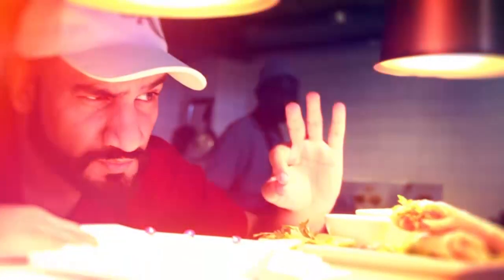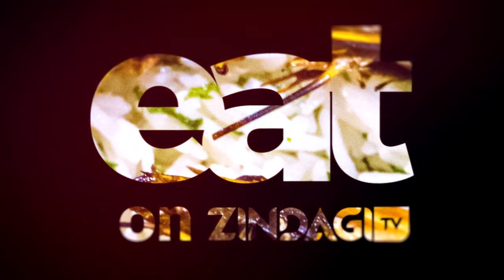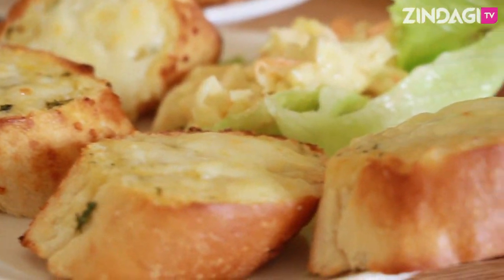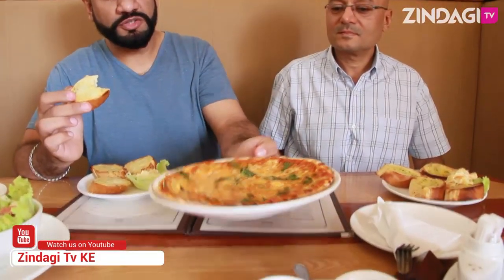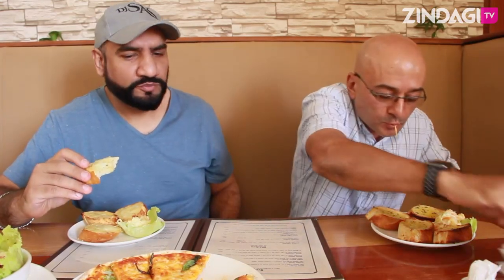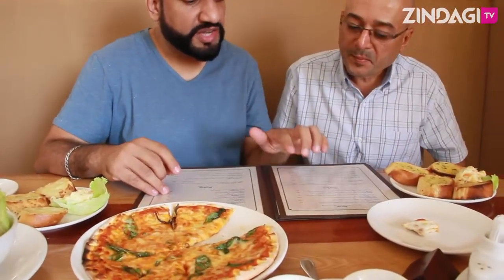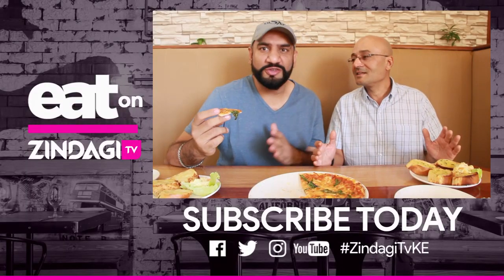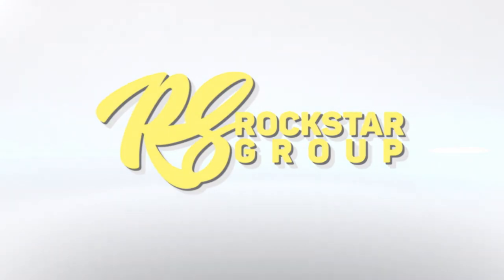Menu Review, Pizza & Garlic Bread At Pizza Corner -EatOnZindagi Tv (ZindagiTvKe)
The Menu Review Continues At Pizza Corner As We Sample Their Famous Garlic Bread & Pizza!
Eat On Zindagi Tv Proudly Powered By Raka Cheese